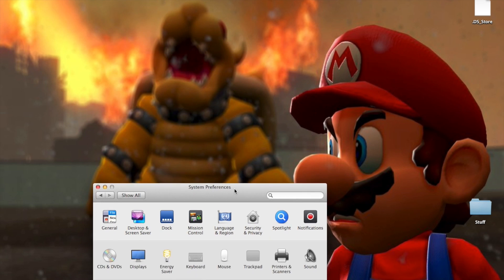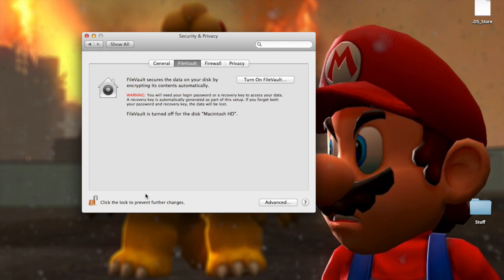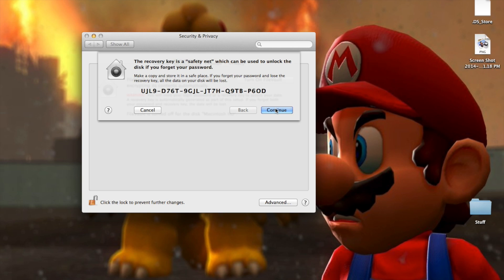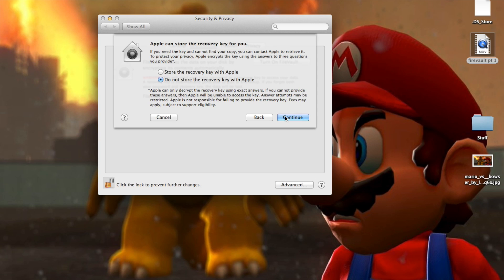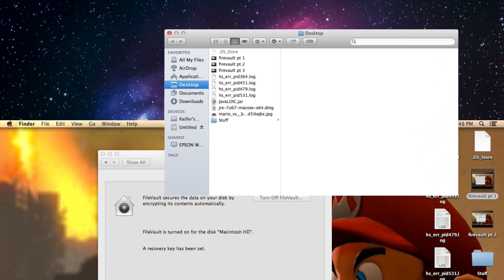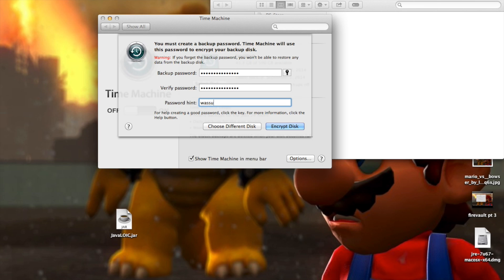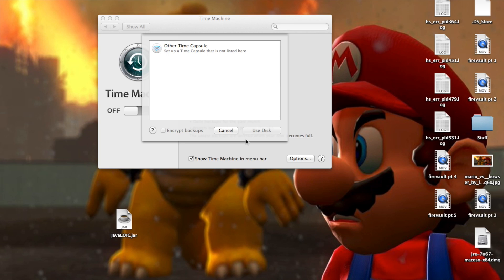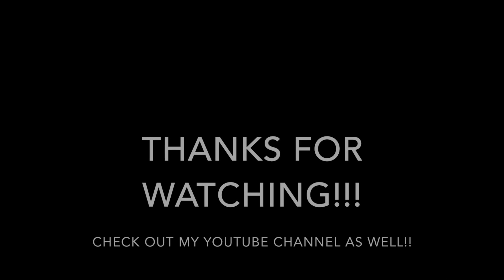Completely Encrypt / Secure A Mac OSX Hardrive and Backup Drive, USB Drive (Filevault Time Machine)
How To Completely Encrypt / Secure A Mac OSX Hardrive and Backup Drive (Firevault and Time Machine)

Password Protect & Encrypt Folders (Mac)
by DreRandom3 years ago34,898 views
PLEASE READ This tutorial demonstrates how to encrypt a folder in Mac OSX.
HD
Show more

4:26Watch Later
File & Folder Encryption on Mac OS X
by Tyler Rheaume2 years ago2,211 views
This video will go over file and folder encryption on Mac OS X using Disk Utility. Mac OS X has the best encryption of 256 BIT ...
HD
Show more

8:24Watch Later
GPG Encryption Software for Mac
by David Allen2 years ago12,366 views
- Mac 20Q - Free file encryption software for Macs is available at gpgtools.org. It works really well and is easy ...
HD
Show more

6:20Watch Later
Encryption on Mac OSX Mountain Lion
by Steven Clingan2 years ago2,890 views
Encryption on Mac OSX Mountain Lion from Chatterbox live. Like this? Watch the latest episode of Chatterbox live on Blip!
HD
Show more

4:24Watch Later
How To Encrypt Files (Mac Tutorial)
by TheTechCrew1012 years ago3,083 views
In this video I will be showing you how to make a secure location for private files. Steps: WARNING: ALL ACTIONS ARE NOT ...
HD
Show more

10:50Watch Later
Mac Madness Monday - Encrypt a USB Flash Drive or Thumb Drive
by Snazzy Labs3 years ago6,849 views
HD
Show more

3:43Watch Later
Quicktip: Password Protect & Encrypt a Folder in Mac OS X
by MacAdvisor2 years ago7,374 views
It's Friday which means it's time for TJ's Quicktip! Each week I will show you a tip or trick within Mac OS X or iOS, this week I show ...
HD
Show more

3:18Watch Later
HOW TO: Encrypt a zip file in Mac OS X via Terminal
by Joe Tommany3 years ago4,552 views
Quick tutorial, how to encrypt a zip file via Terminal.
HD
Show more

1:26Watch Later
Adding GPG to Services/Encrypting/Decrypting on a Mac
by Andrew Berumen2 years ago11,795 views
In this tutorial I show you how to Encrypt and decrypt using GPG on a Mac. Have any questions/comments/concernes, leave me a ...
Show more

10:04Watch Later
Password Protect Your Flash Drive (Mac)
by Redport Information Assurance1 year ago9,780 views
FOR MAC ONLY! This video demonstrates how to encrypt your flash drive or hard drive on a Mac computer. Steps are as follows: ...
CC
Show more

11:36Watch Later
Mac tutorial: how to encrypt a mountable hard drive
by thatawesomeapplefan2 years ago298 views
Hey guys Jacob here and today I am going to show you how to encrypt any mountable hard drive.
HD
Show more

1:25Watch Later
How to Encrypt a Folder on Mac
by howtechmac1 year ago325 views
Learn how to encrypt a folder in mac by going to the disk utility option and from there altering its properties accordingly. Don't ...
HD
Show more

2:59Watch Later
[Protect PDF] How to encrypt PDF file on Mac?
by PDF Tools2 years ago6,900 views
A PDF file can be encrypted by user password to refuse unauthorized accessing and owner password to restrict printing and ...
Show more

4:32Watch Later
[How To] Encrypt Your USB Flash Drives [OS X Tip]
by Website Candi Inc.2 years ago2,607 views
HD
Show more

2:07Watch Later
How To Encrypt Mac Folder And Files | Full HD
by LiudasBar10 months ago264 views
HD
Show more

6:14Watch Later
Mac Tutorial - How to Encrypt Files and Folders on a Mac
by 011vikes1 year ago79 views
Encrypting files and folders using disk image.
HD
Show more

1:55Watch Later
Encrypt A Flash Drive on Mac
by TechInside2 years ago437 views
HD
Show more

2:16Watch Later
How to encrypt your files with Boxcryptor for Mac OS X
by Boxcryptor6 months ago1,200 views
This screenscast shows you how to encrypt your files with Boxcryptor on Mac OS X. More information and our free Boxcryptor ...
HD
Show more

0:31Watch Later
How to encrypt your operating system: Mac OSX FileVault
by Console Root1 year ago275 views
HD
Show more

2:59Watch Later
How to Hide and Encrypt Files and Folders on Mac OS X Snow Leopard